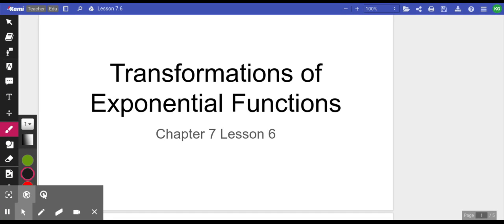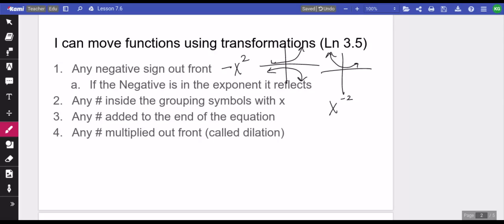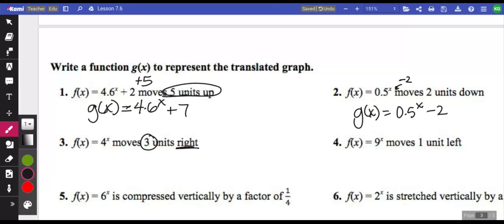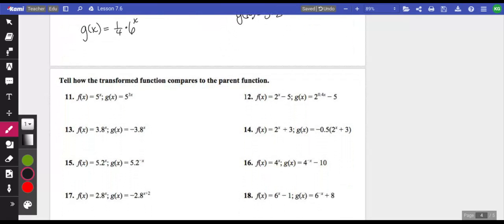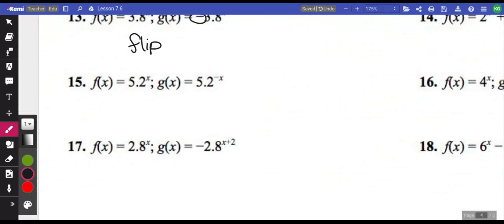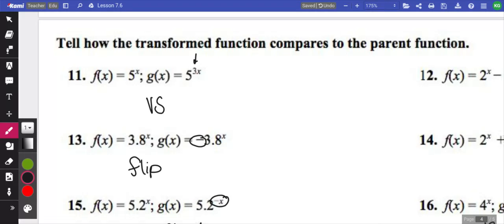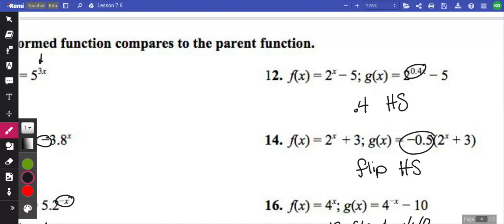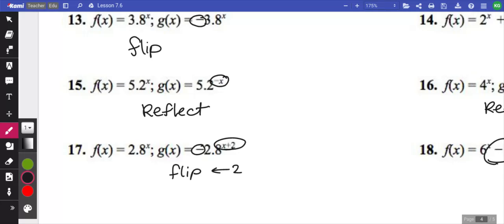Alg. Lesson 7.6